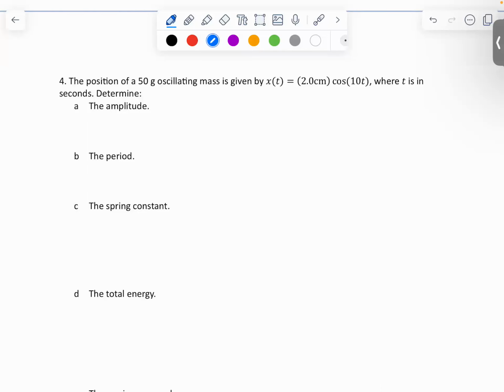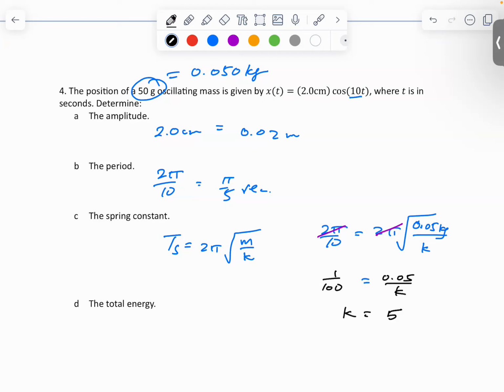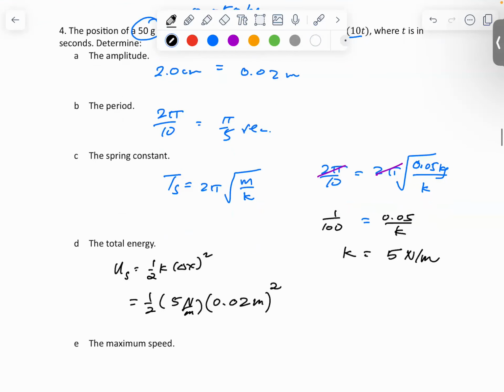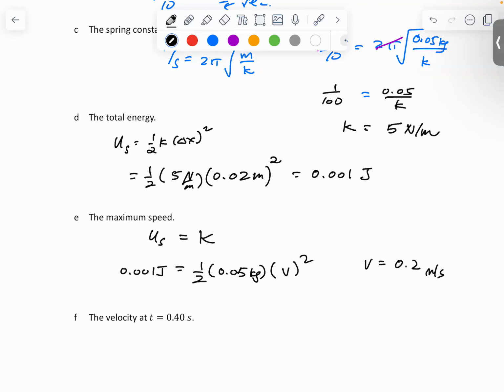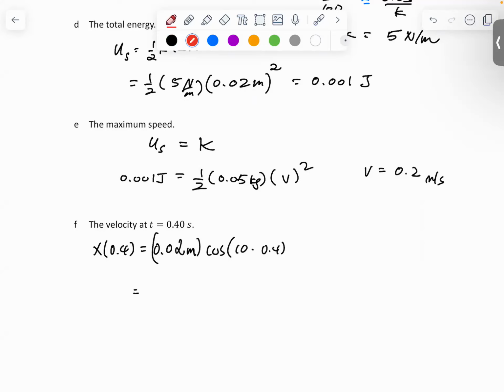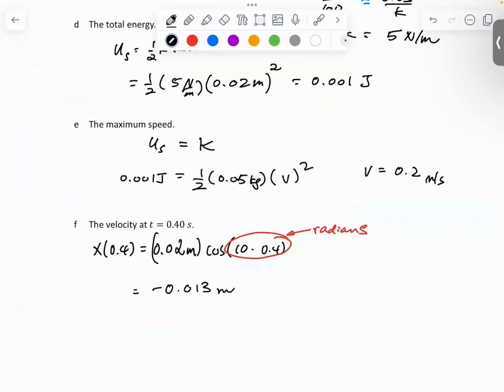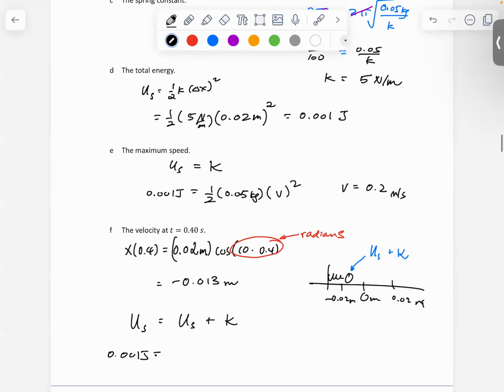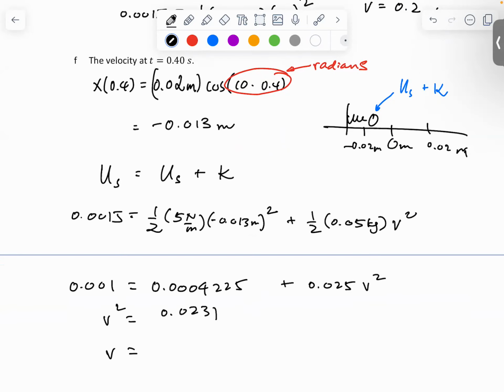[AP-PHY] Simple Harmonic Motion: Spring (Application)